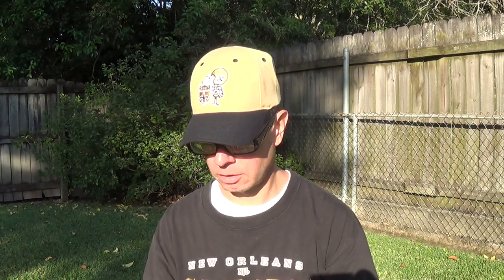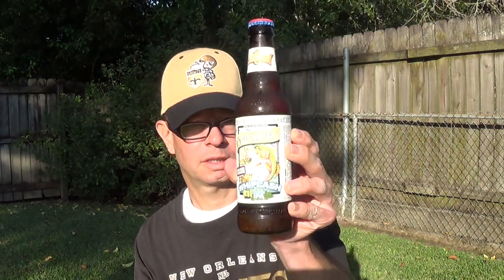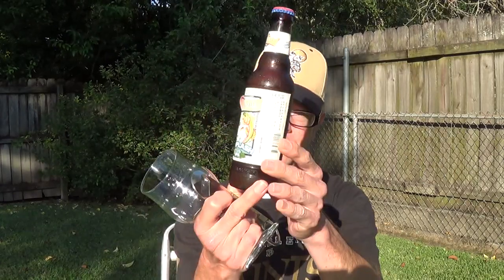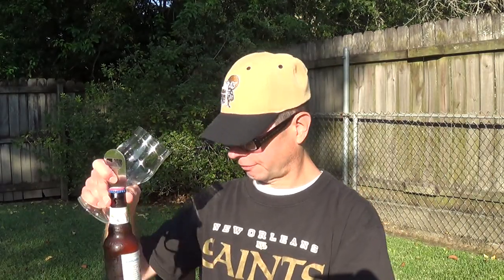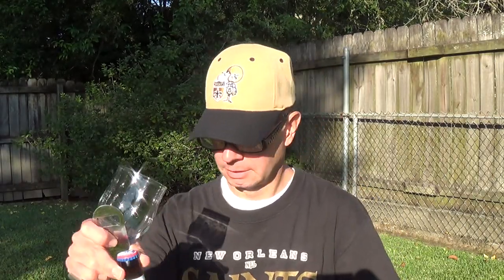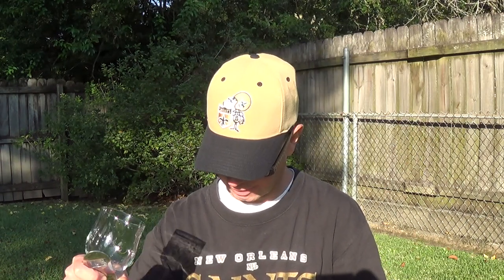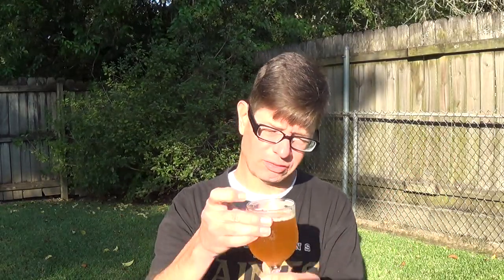Louisiana Beer Reviews: Sweetwater Whiplash White IPA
6.2% alcohol. 55 IBU. Introduced in 2014. Brewed in Georgia.